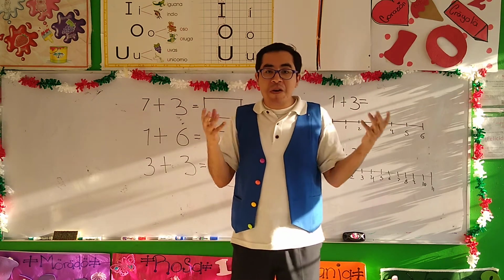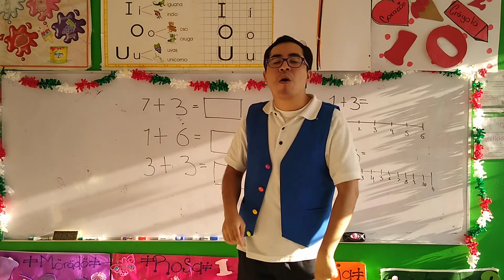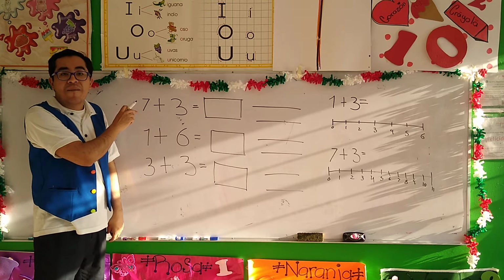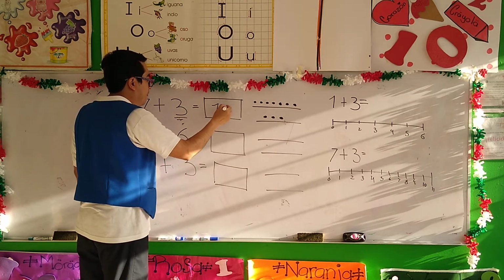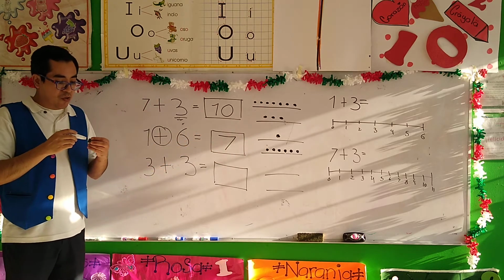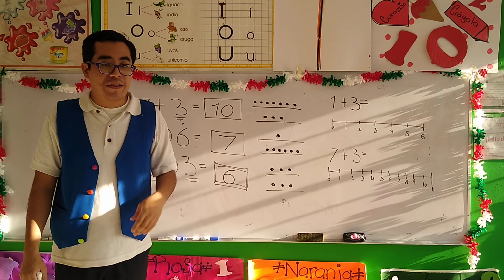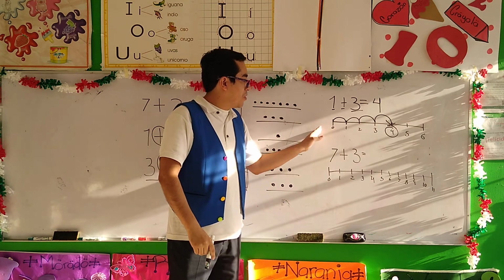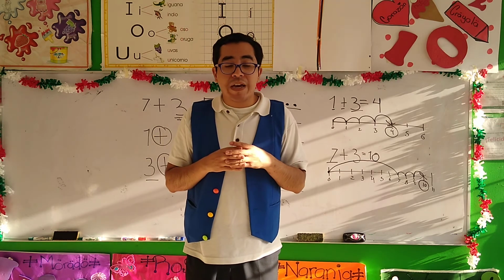Lunes 28 de Septiembre del 2020."Jardín de Niños Winnky"